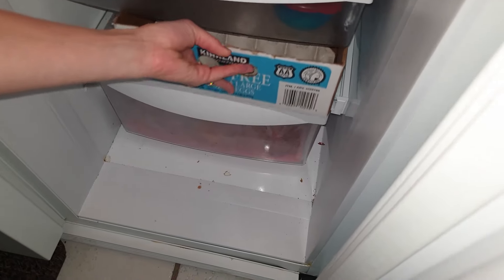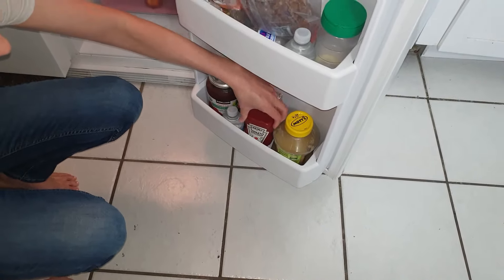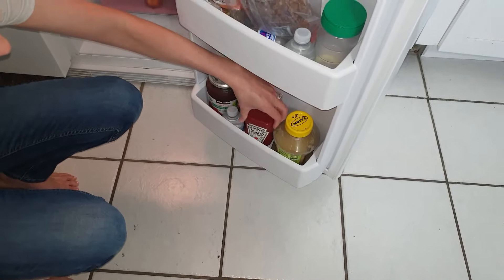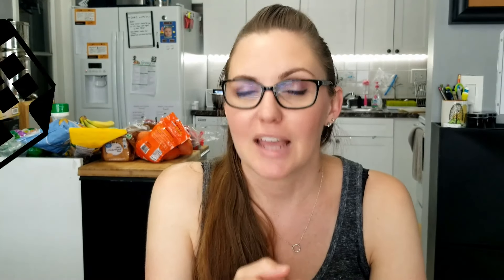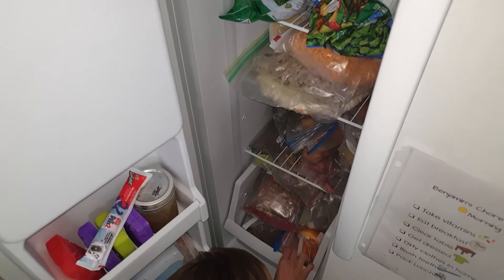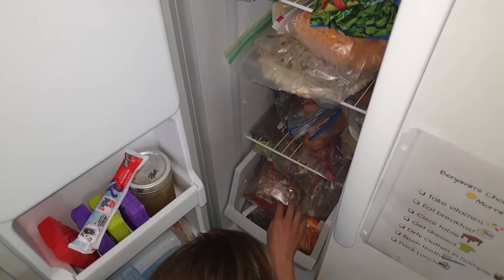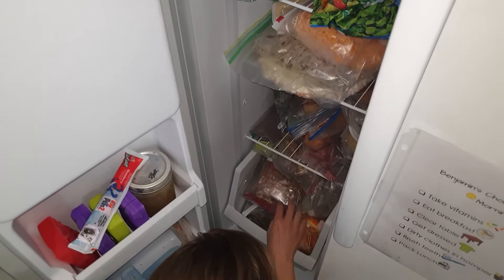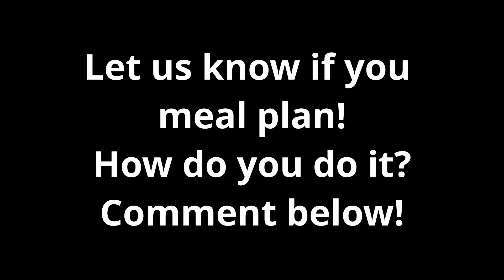MEAL PLAN LIKE A BOSS! - FREE printable!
Join me as I Meal Plan for our week! We are busy people who work outside the home; so come and see how I plan for us to have home cooked meals through the week with three simple steps!

Are there tips and tricks along the way that you've learned? Let's learn from each other so we can be better together!

**COPY and then customize with your own favorites and hang on  your fridge to make Inventory and shopping super EASY and QUICK!

Check us out over on the blog for a little more on this topic!